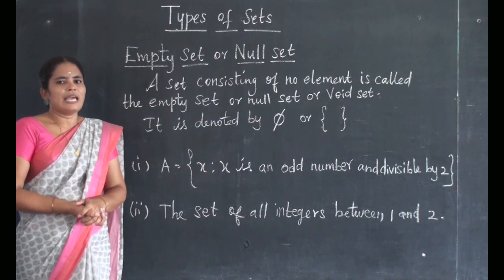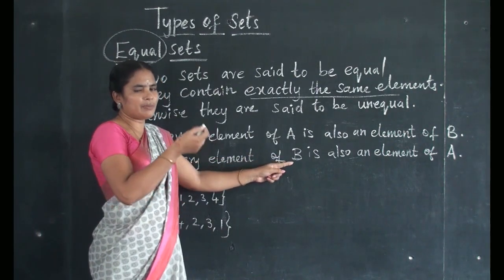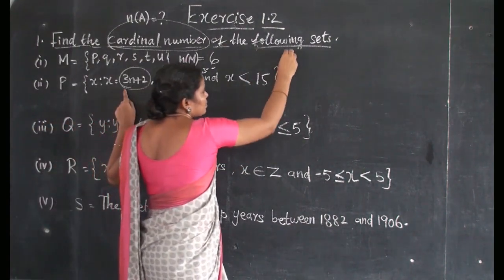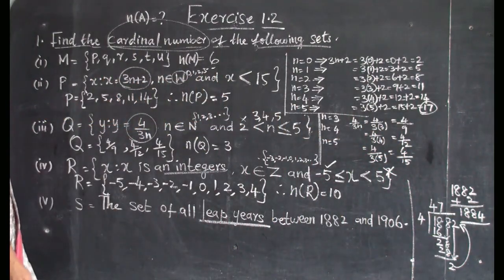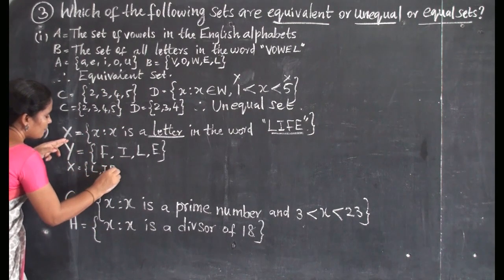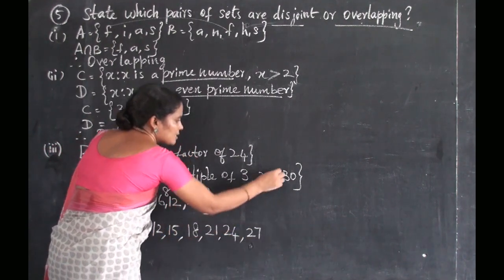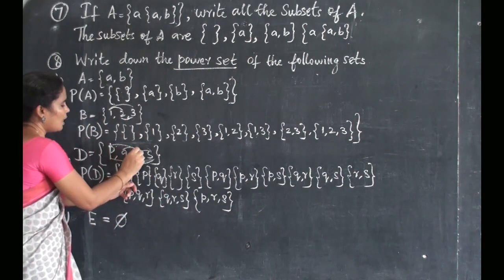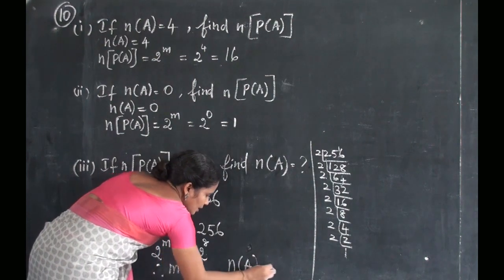MATHEMATICS STD 9 | SET LANGUAGE | CHAPTER - 1 | EXERCISE - 1.2